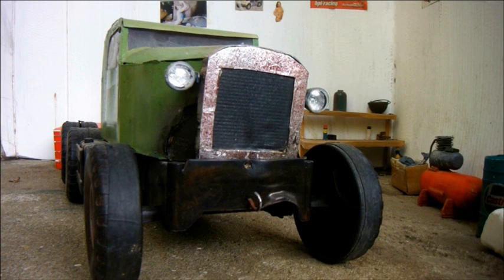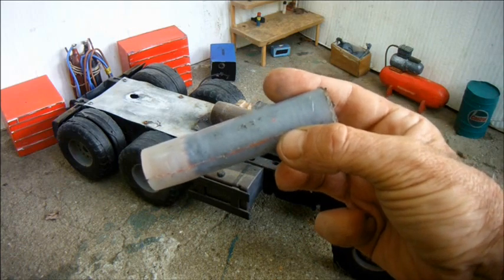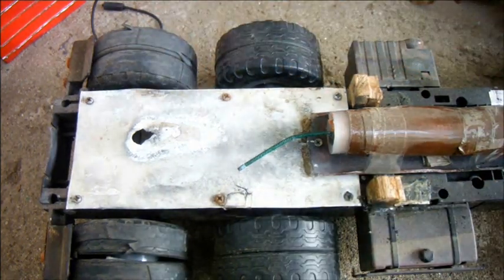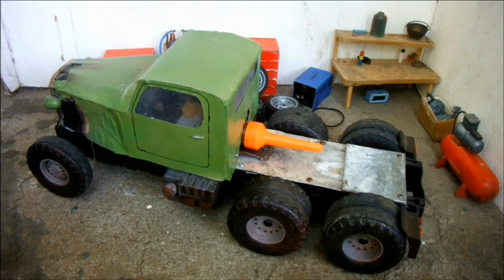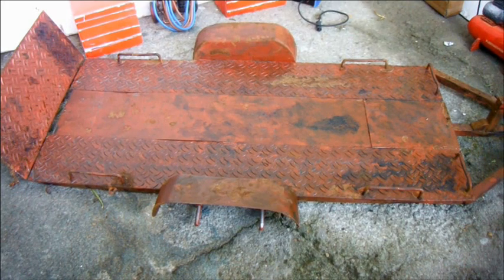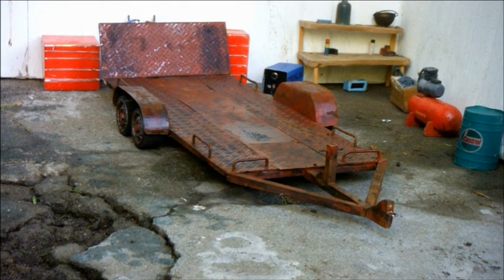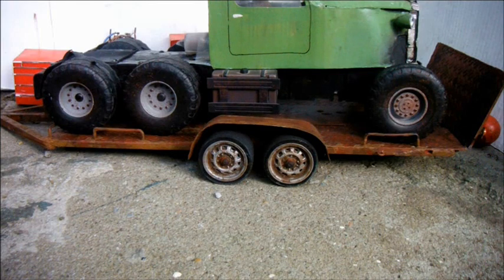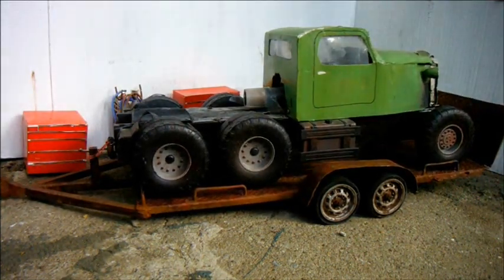RC rat rod trailer build and test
Building a cheap & simple trailer to be as low-slung as possible.